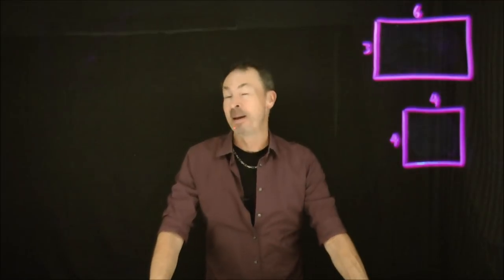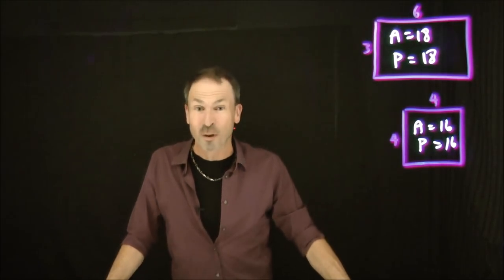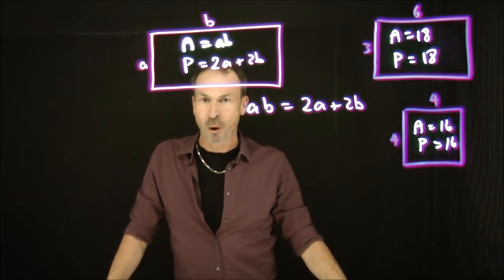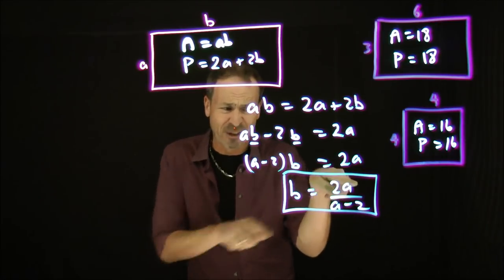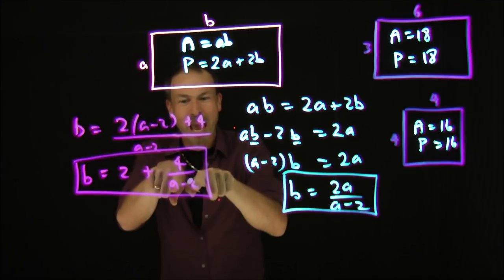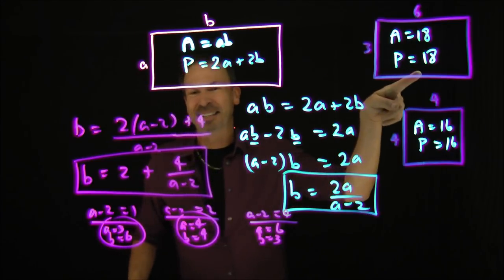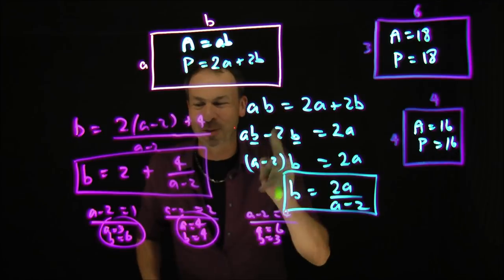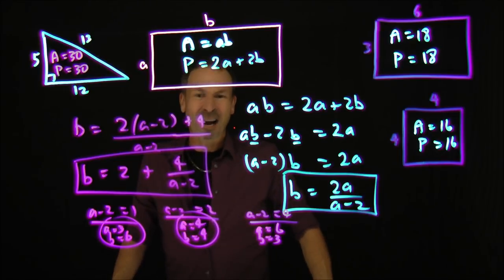A Curious Rectangle Puzzle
This is my first attempt at making a video at home with a glass lightboard. I am clearly having troubles - getting the focus right when there is little writing on the board, getting the colours right (my shirt is a maroon colour), and not having me slowly fade into darkness as more and more appears on the board. Not sure how to fix any of those things. But apart from all that -- how's the math?